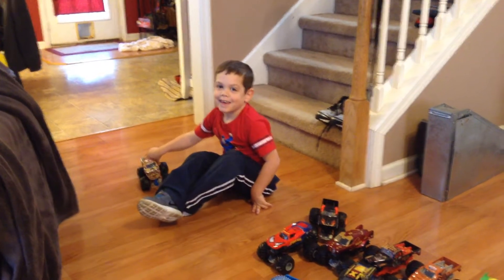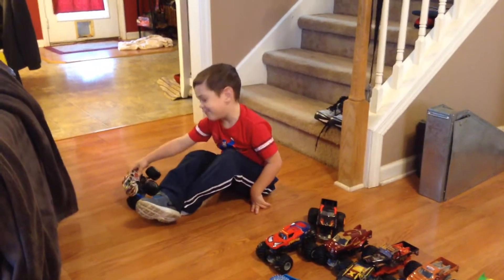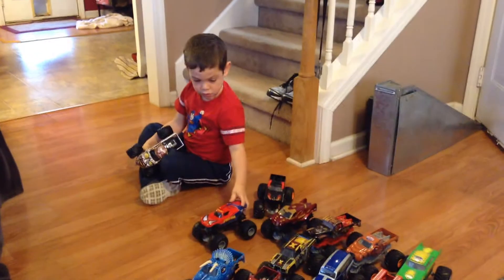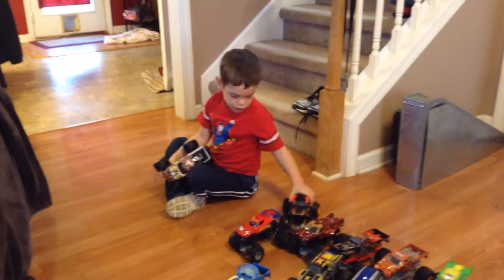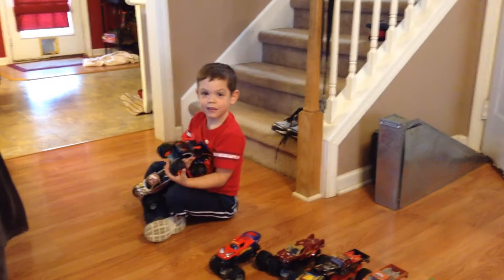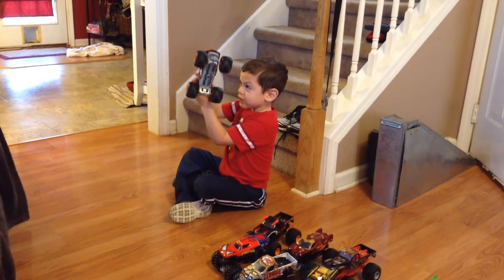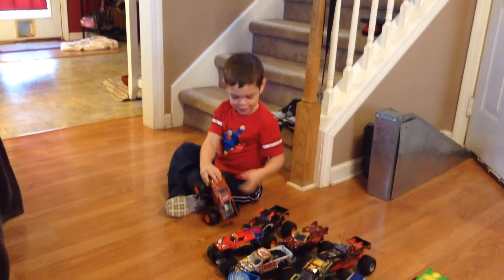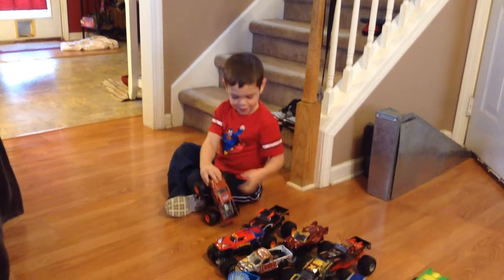micah playing monster jam trucks 001